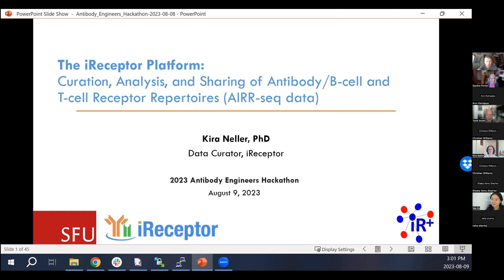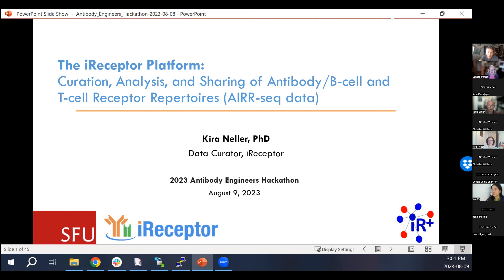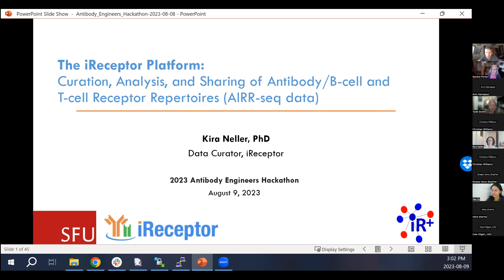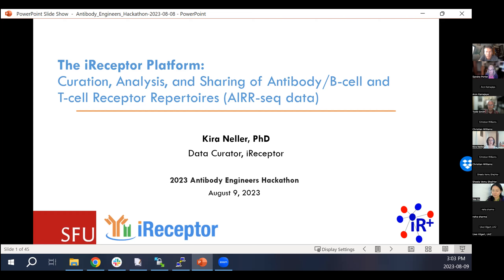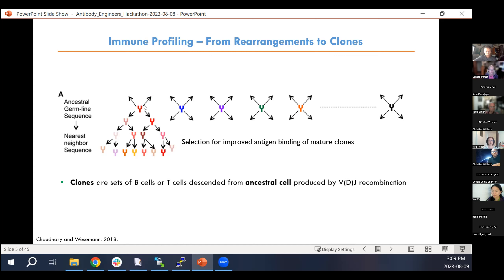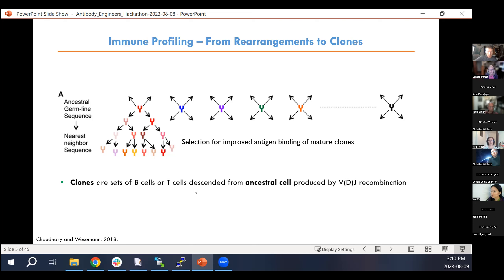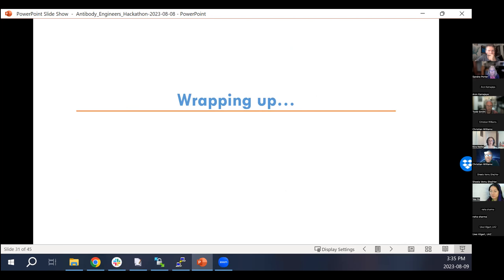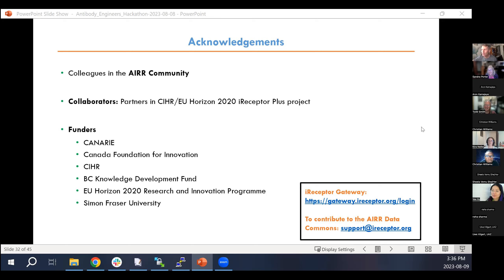iReceptor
Dr. Kira Neller talks about iReceptor and data from the human Immunome.